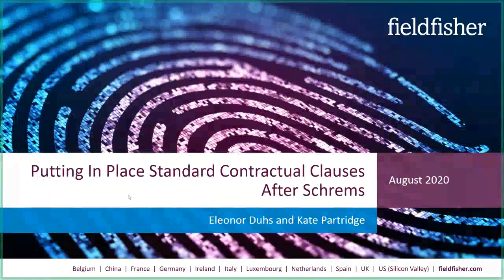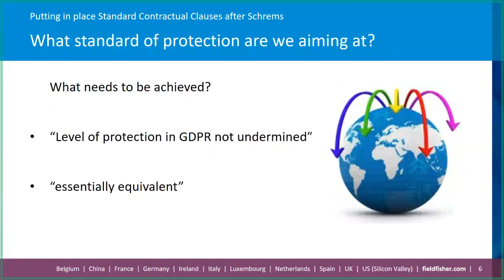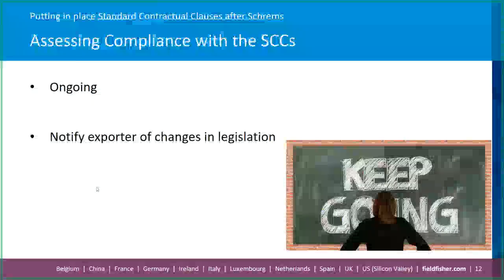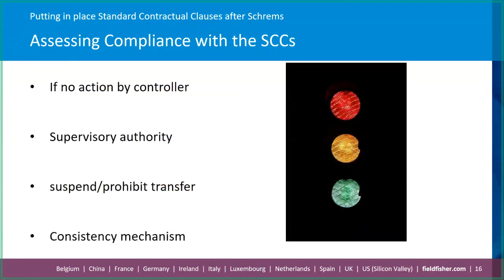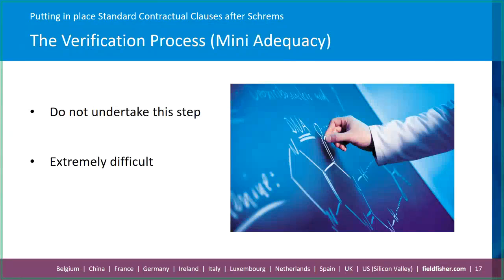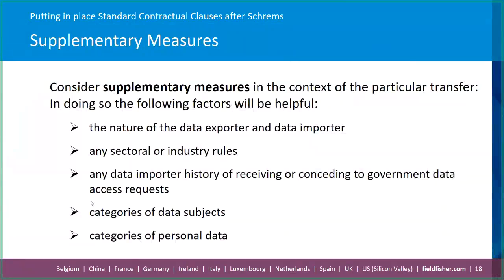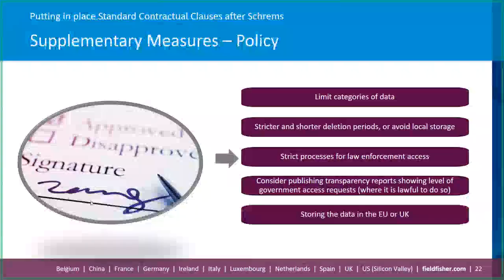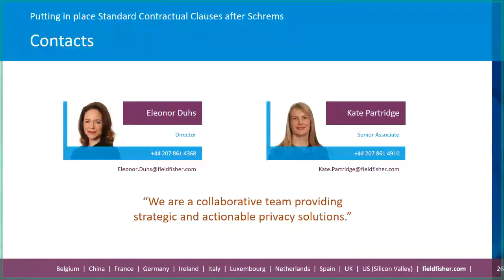Module 3: (1) Putting In Place Standard Contractual Clauses After Schrems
This is a special session following the recent Schrems II CJEU decision.

Putting In Place Standard Contractual Clauses After Schrems

Presenter: Eleonor Duhs, Director and Kate Partridge, Senior Associate, Privacy, Security & Information Law Group